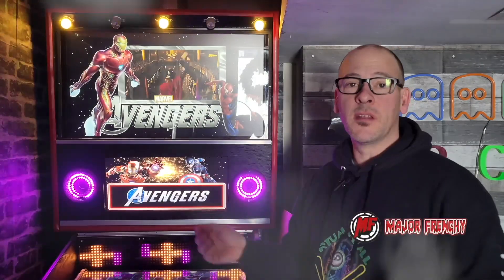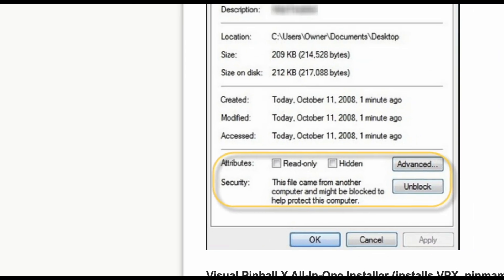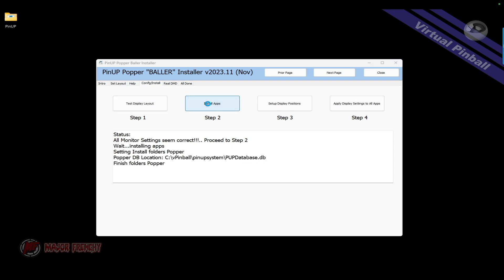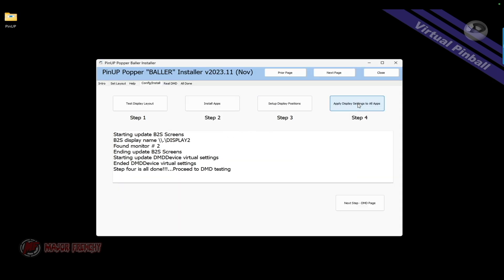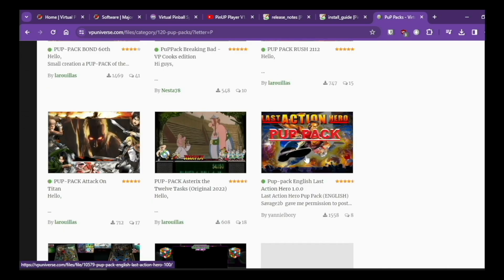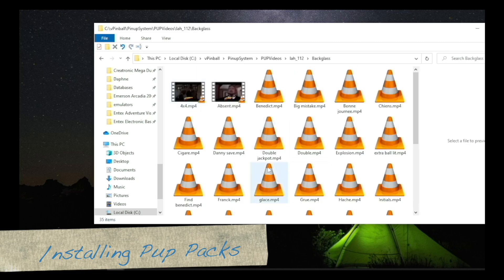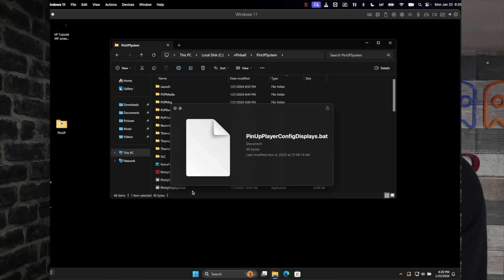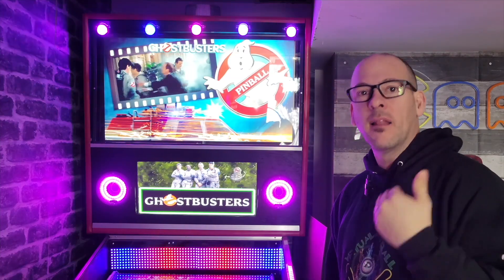Virtual Pinball PuP Packs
I am Talking about Virtual Pinball Pup packs, what they are and how to install them on your PC computer.

0:16 PuP packs intro. What they are and look like
1:11 Installing Baller Bonanza: " Virtual Pinball all in one installer )
2:18 System layout ( Desktop / 2 screens / 3 or 4 screens )
2:57 Setting up your displays
4:06 DMD setup
4:35 Testing Pinup Popper front end
4:53 Installing Pup Packs
7:13 PuP Packs Options .Bat files
8:05 changing your screens after the fact
9:19 Pup Packs Trailers